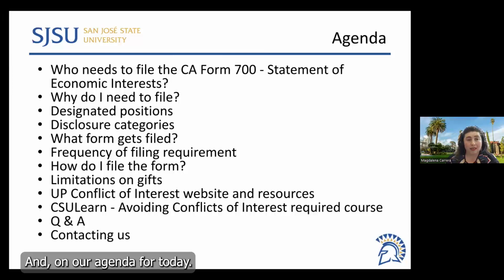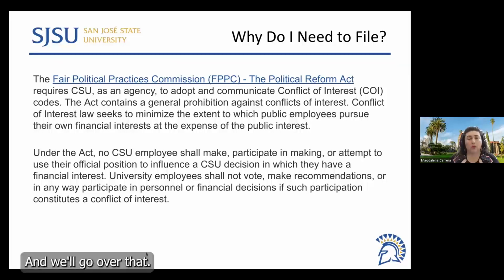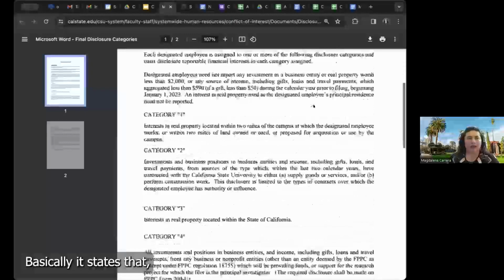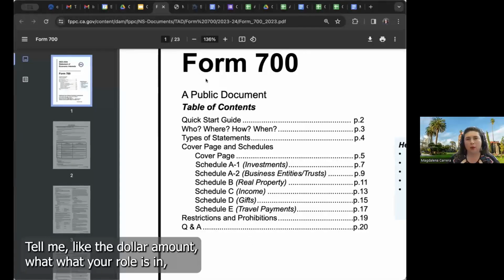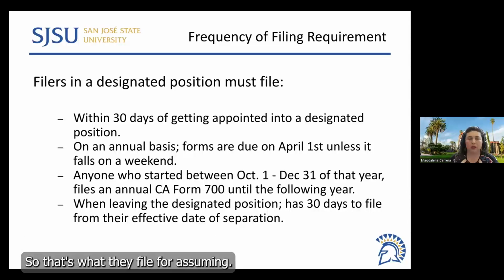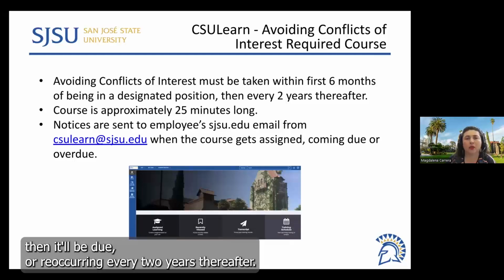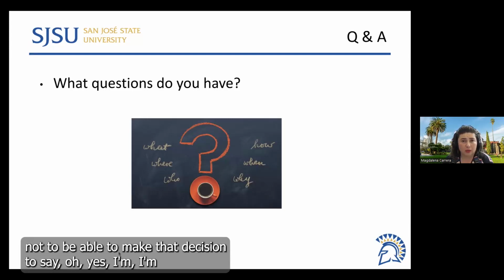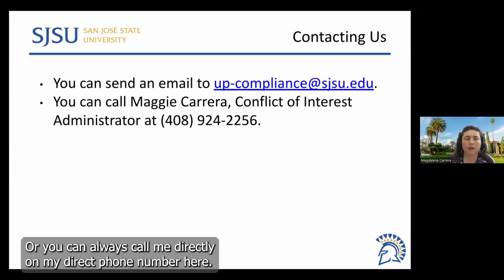Conflict of Interest - Annual Filing Overview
University Personnel answers questions regarding Conflict of Interest. Topics covered:
• Who needs to file the CA Form 700 - Statement of Economic Interests?
• Why do I need to file?
• Designated positions
• What forms get filed?
• Frequency of filing requirement
• How do I file the form?
• Limitation on gifts
• UP Conflict of Interest website and resources
• CSULearn - Avoiding Conflicts of Interest required course
• Q&A
• Contacting us